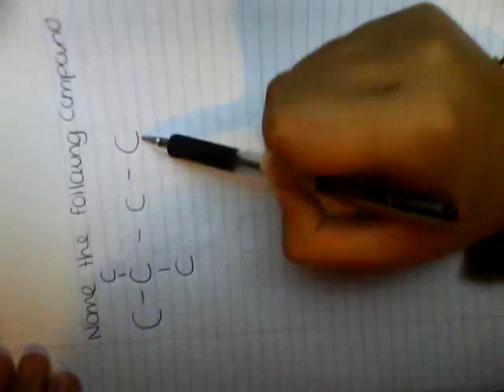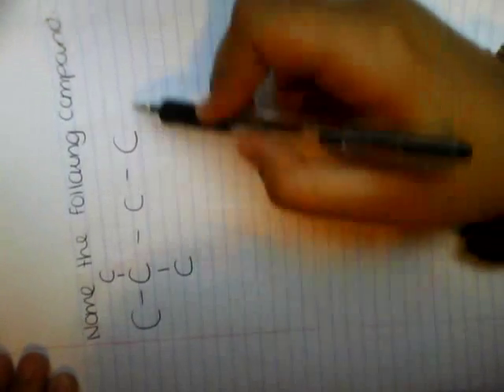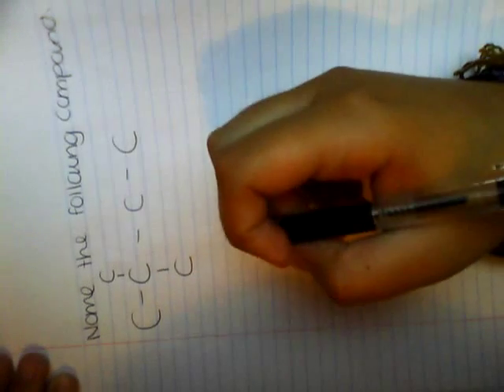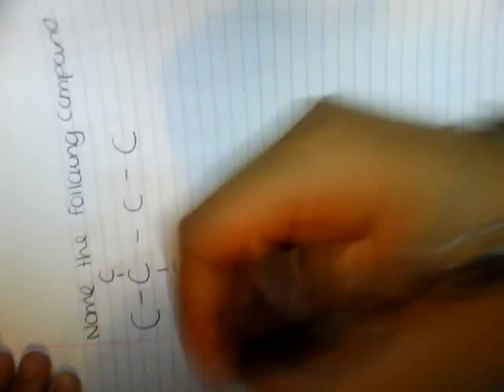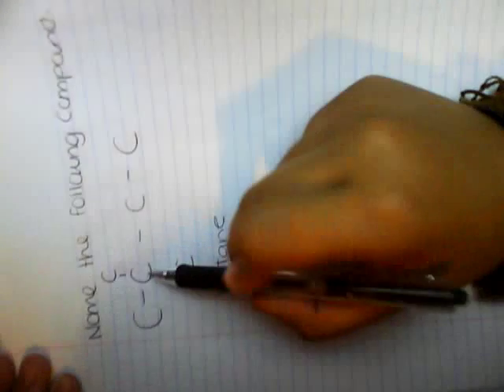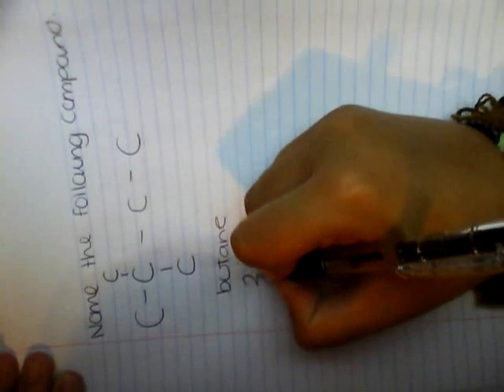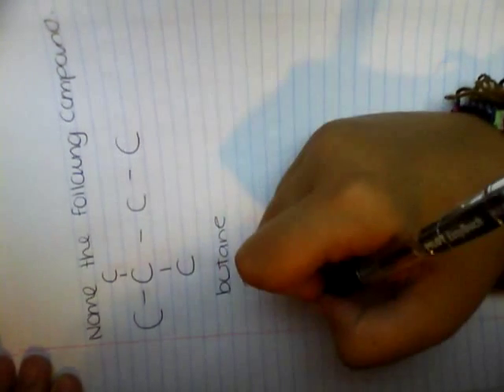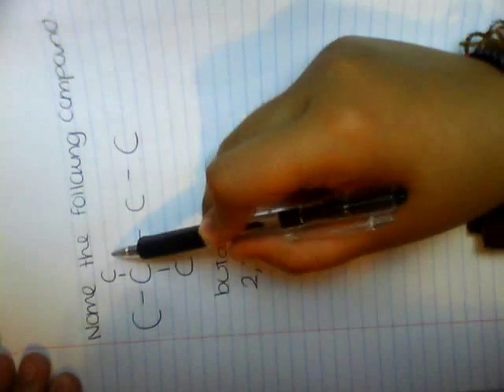Name the Compound